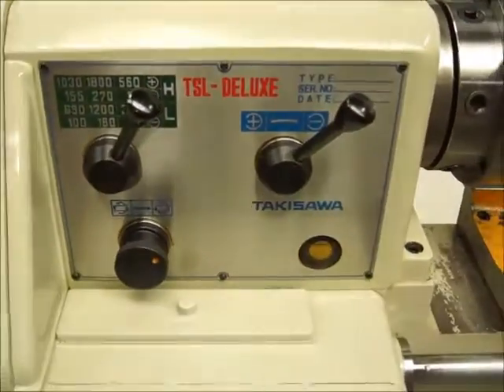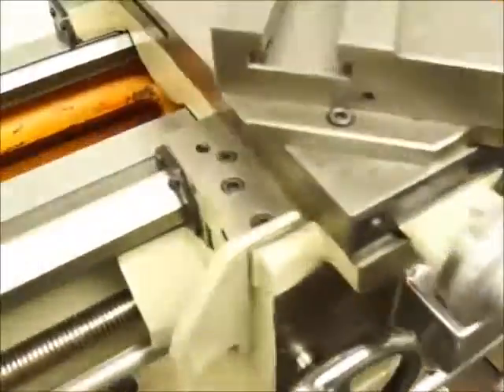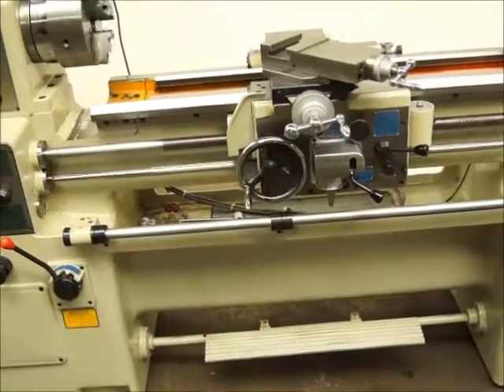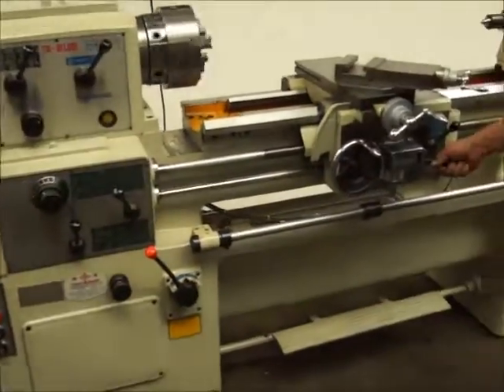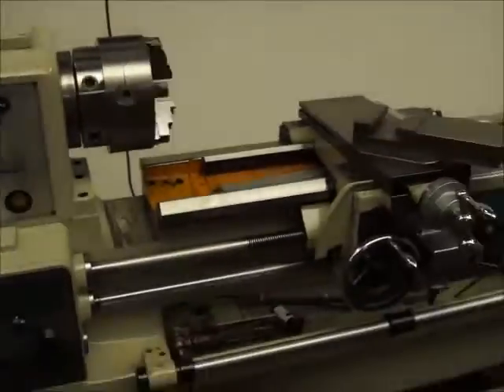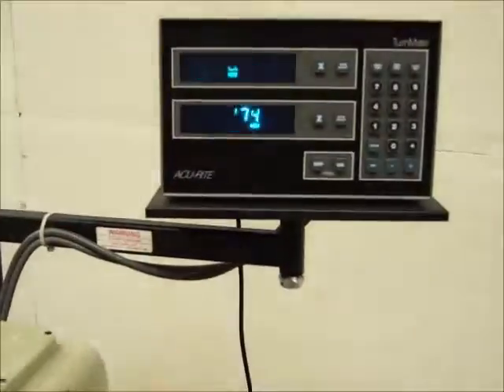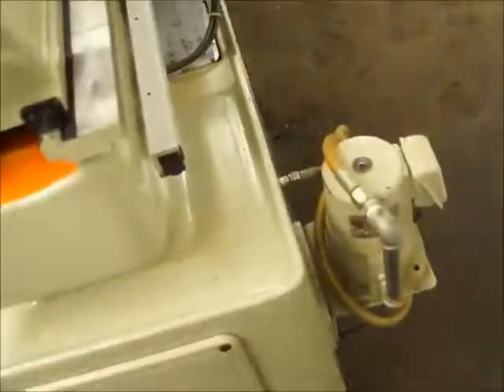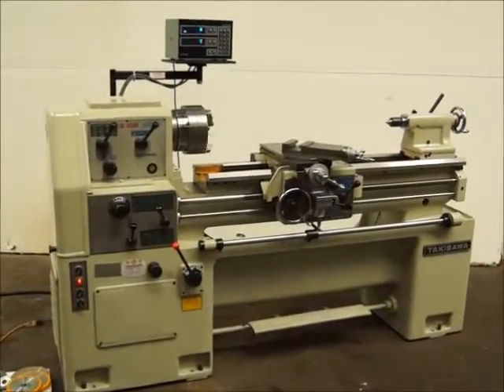Takisawa TSL-1000 CD Deluxe 15"x42" Tool Room Lathe